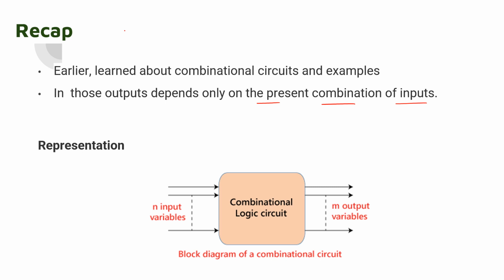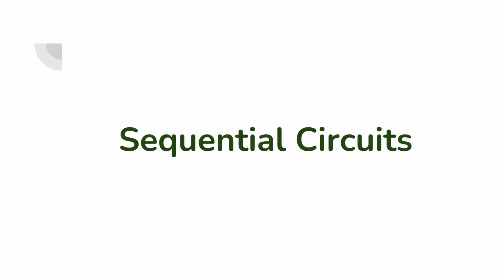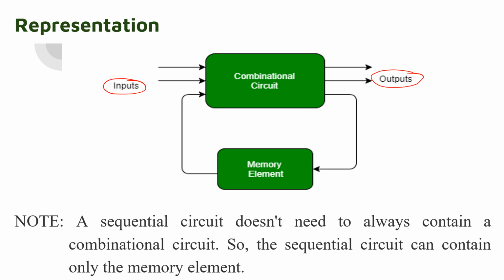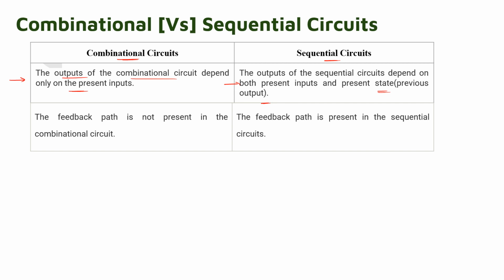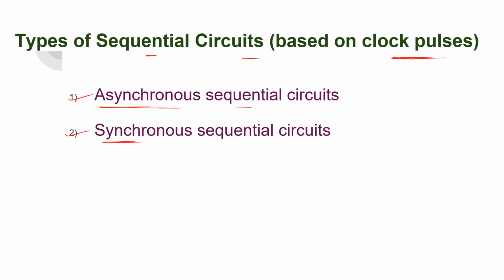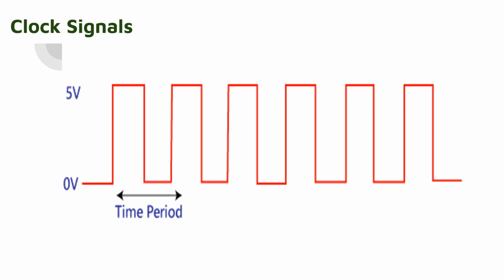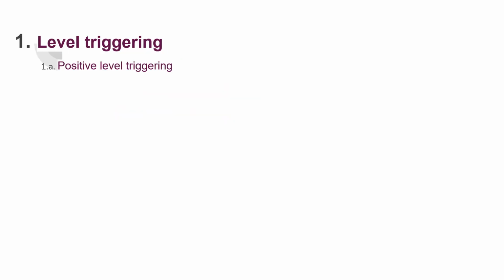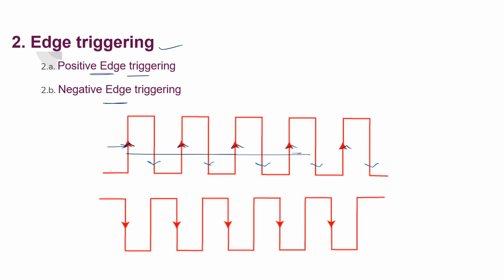Lec 1 Introduction to Sequential circuits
Introduction to Sequential circuits, Comparison b/w Combinational, Sequential circuits, Concepts of Clock pulses